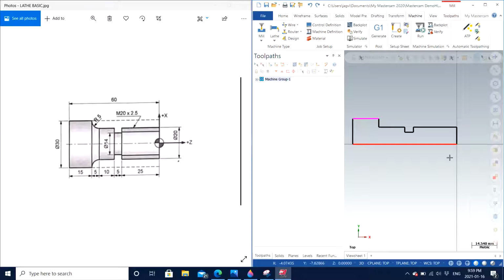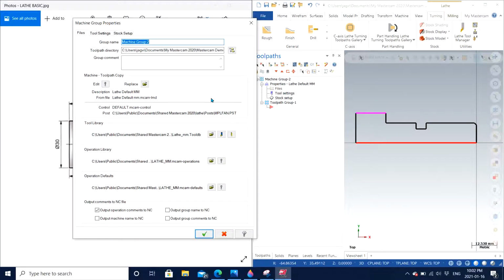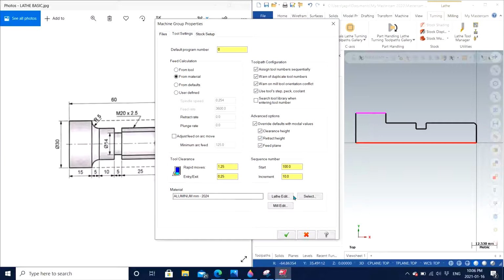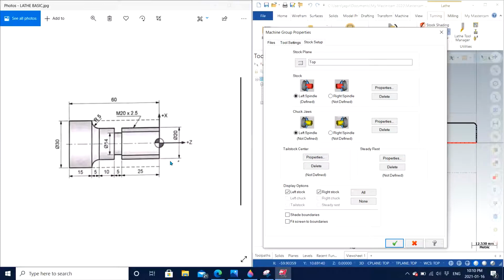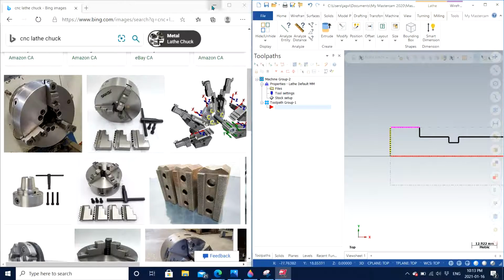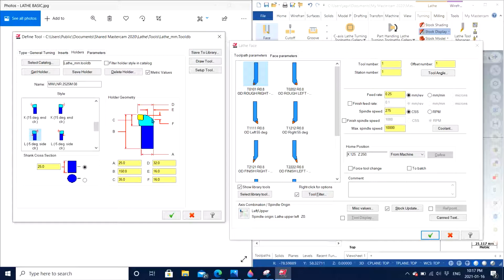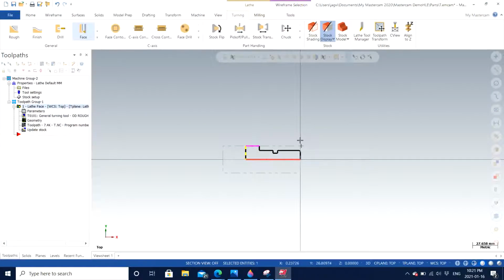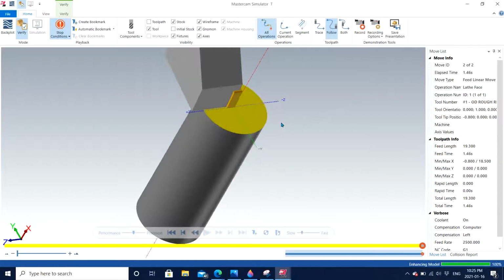MASTERCAM 2020 : LATHE FACING OPERATION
In this video , you will learn about how to work with CNC Lathe Facing operation in Mastercam 2020.
You will learn about how to setup the machine group and setup the stocks.
There are so many features to learn , have fun !